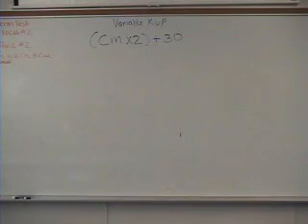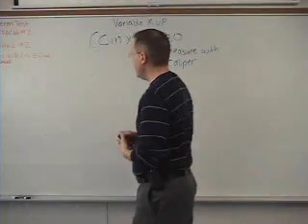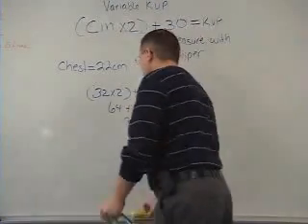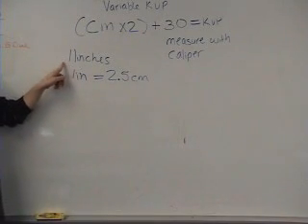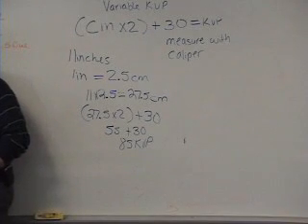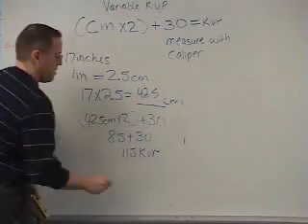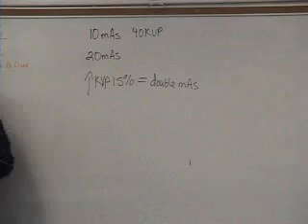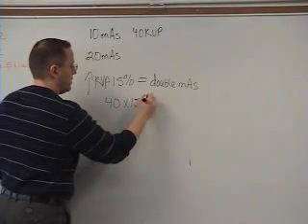Rad 15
ttrr08's webcam video February 18, 2010, 05:00 AM